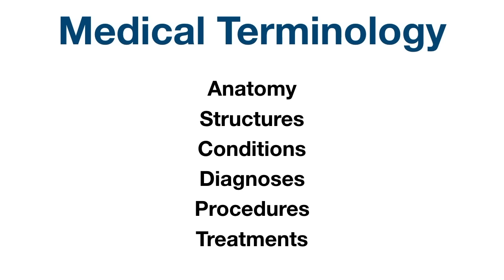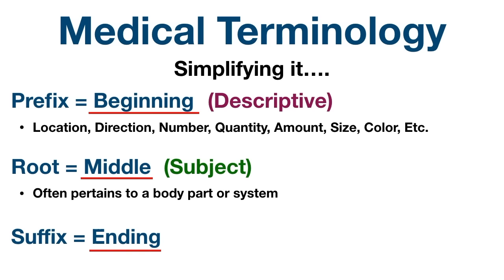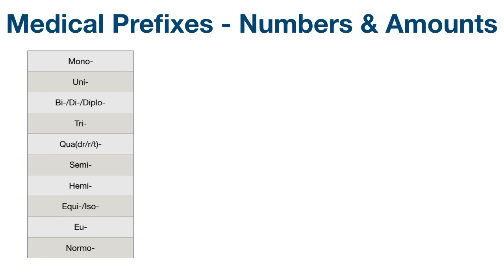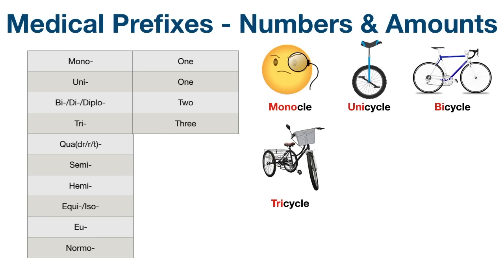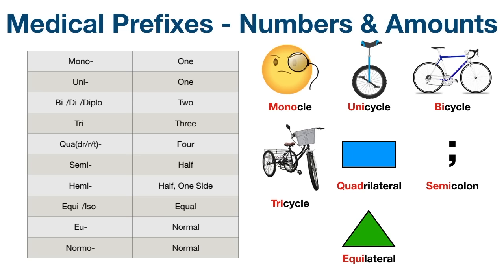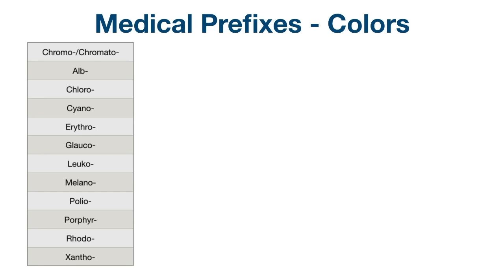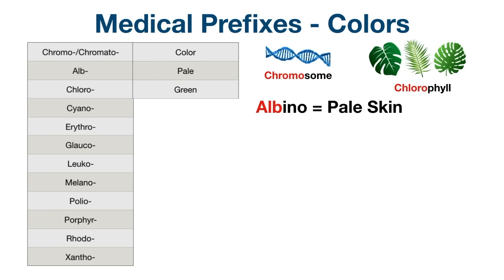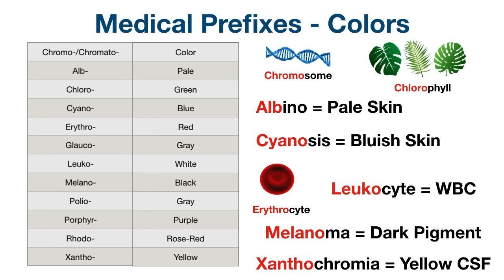Medical and Nursing Terminology MADE EASY: Prefixes [Flashcard Tables]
Medical terminology definitions, prefixes, roots, and suffixes made easy with flash card tables for nursing, students, coding, and healthcare workers!

Learn common medical prefix terms, words, and pronunciations for numbers, amounts, sizes, time, speed, position, location, and body parts.

Video includes tables that can be used as flashcards to quiz yourself!

Timestamps:

00:00 Intro
00:28 Prefixes, Roots, Suffixes
1:29 Example
2:17 Numbers & Amounts
3:51 Amounts & Sizes
5:36 Colors
7:35 Time & Speed
8:58 Position/Location (Above, Below, Right, Left)
10:28 Position/Location (Front, Back, Around)
12:07 Movement/Position (Inside, Outside, Away, Toward, Through)
13:53 Position/Location (Midline, Lateral, Nearby, Next to, Between, Both, Same, Opposite)
15:49 Summary